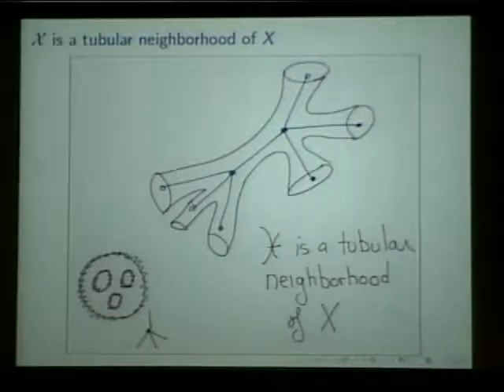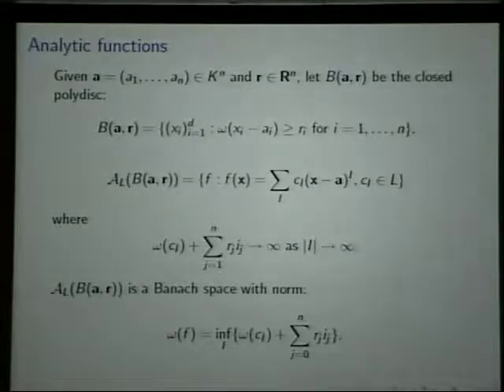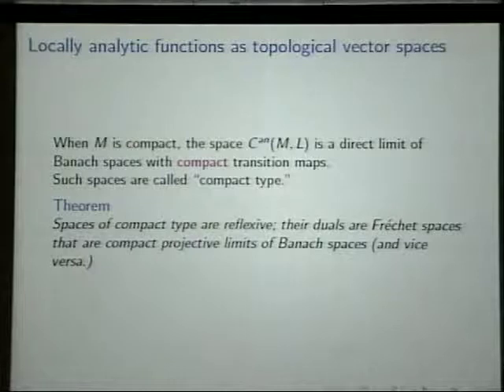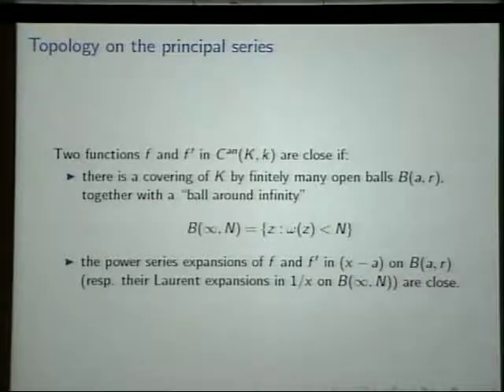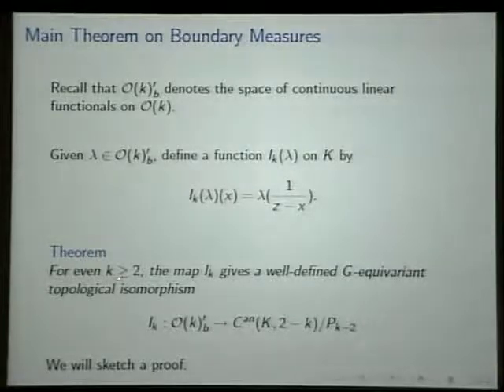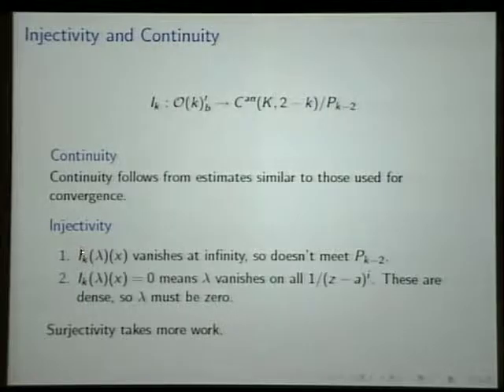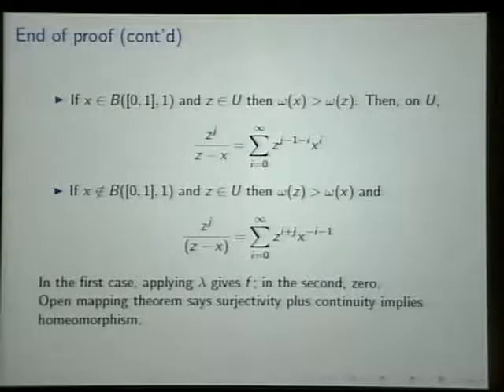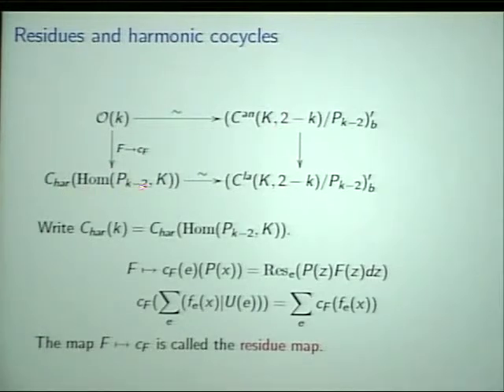The p-adic upper half plane (Jeremy Teitelbaum) 2-5